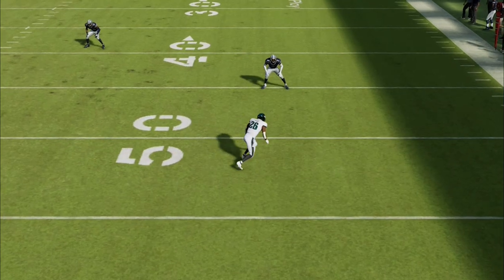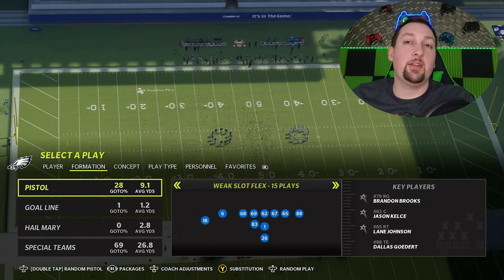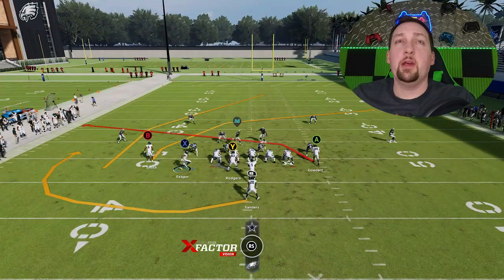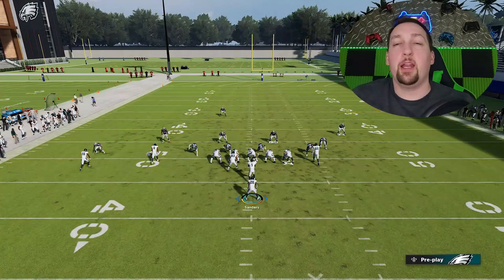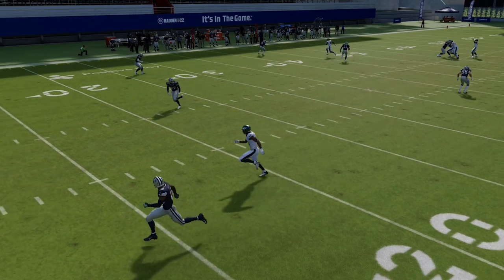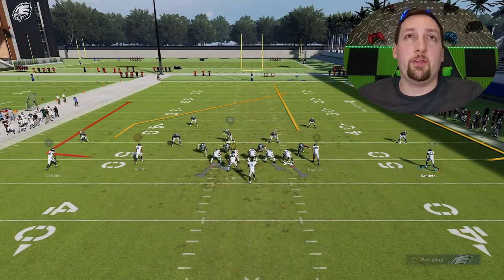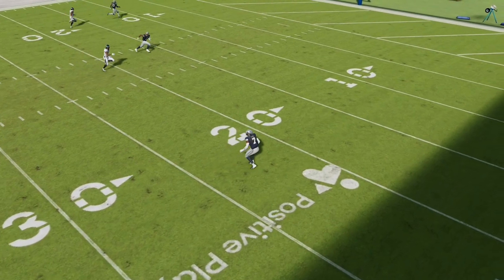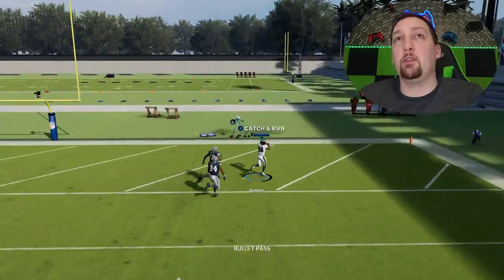🚨THIS IS CHEATING!🚨 2 Pass Plays That GLITCH OUT ANY DEFENSE in Madden NFL 22! Offense Tips & Tricks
Run this all game! One of the hardest pass plays schemes to stop in madden NFL 22! NO defense stops this 2 play explosive mini scheme that is only found in the alternate pistol best offense playbook, ebooks below. Best plays madden 22 offense tips and tricks. Money play madden 22 gameplay shown in mut 22 ultimate team but can also be used in cfm connected franchise mode gameplay and online ranked head to head. madden 22 tips. Best plays madden 22 pass play and money play. best play madden 22.

0:00 madden nfl 22 offense tips video start
0:22 madden nfl 22 gameplay highlights
2:49 best play madden 22
7:54 2nd best play madden 22

NFC

EAST

NORTH

SOUTH

WEST

AFC

EAST

NORTH

SOUTH

WEST

CHIEFS